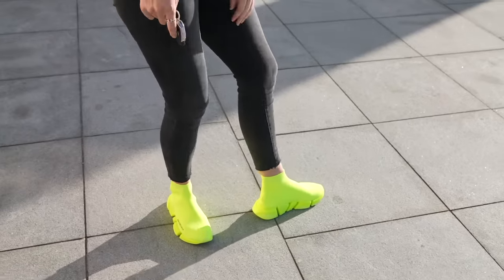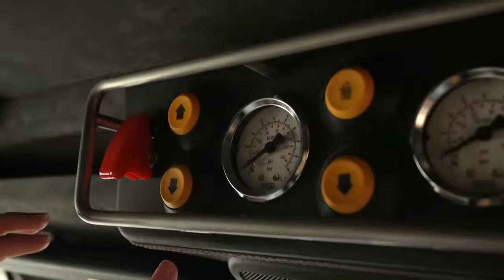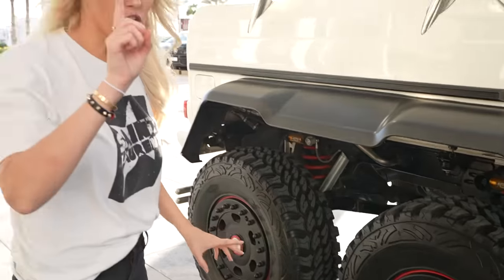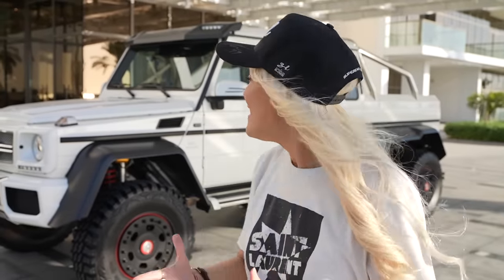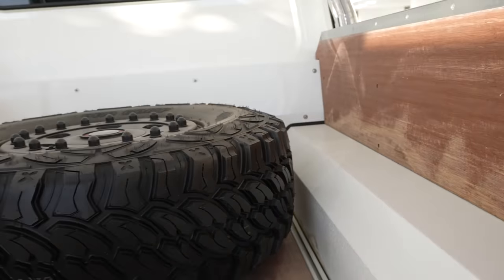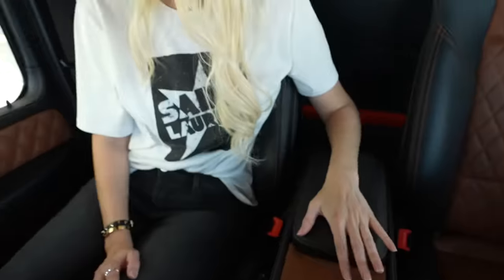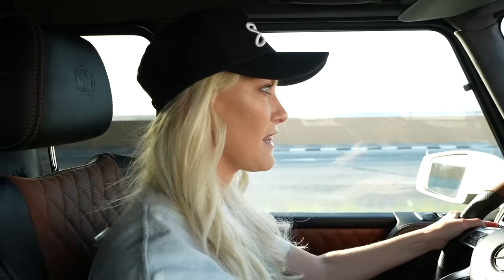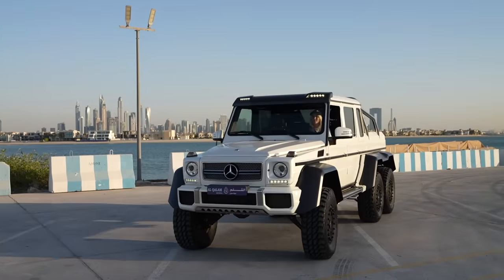World Record Breaking 6-Wheel Mercedes!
Not many cars are bought as an investment, but this is one of the rarest Mercedes on the market. It's value has actually increased by 50% in the last few years.  Check out why - special thanks to Al Qalam Motors
Much love guys, Alex xo